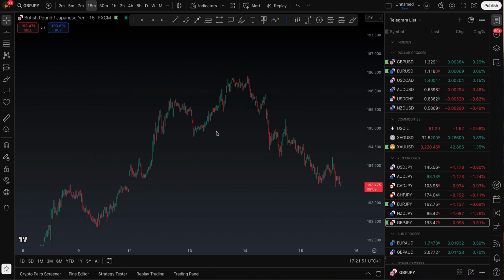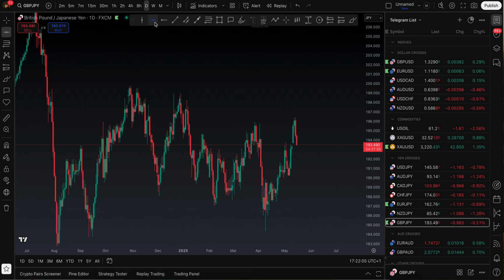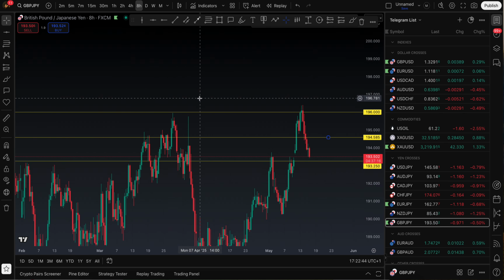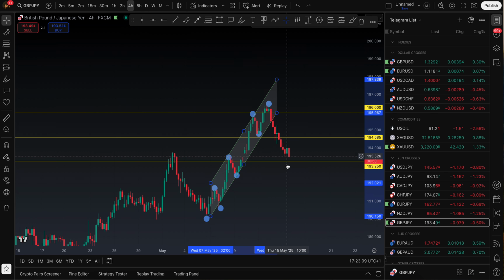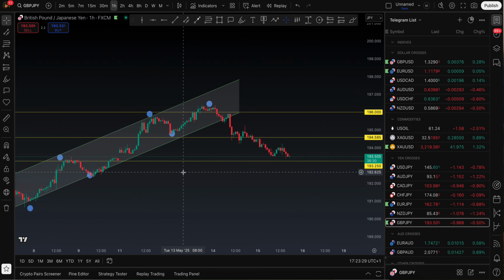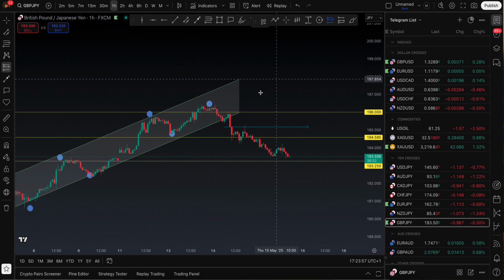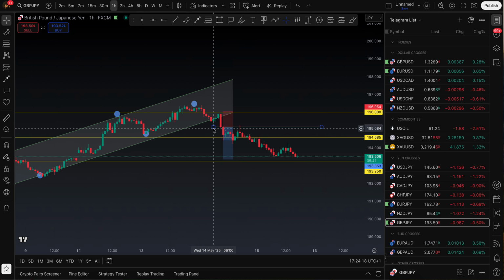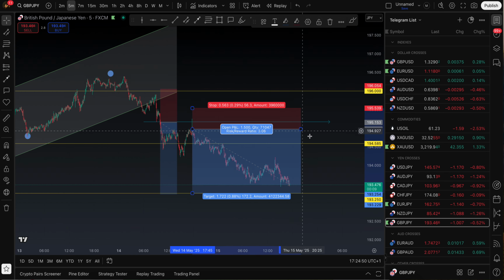How to Read Forex Charts Properly (Keep It Simple)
If you ever look at a forex chart and feel unsure where to start, this video will help you simplify the process. I’ll show you how to mark key levels, read market structure and use different timeframes to build a clearer trade idea.

Chapters:

00:00 – Breaking down a forex chart
01:00 – Marking the key levels
02:00 – Identifying trend & market structure
02:40 – Planning the trade entry
03:20 – Using the retest for confirmation